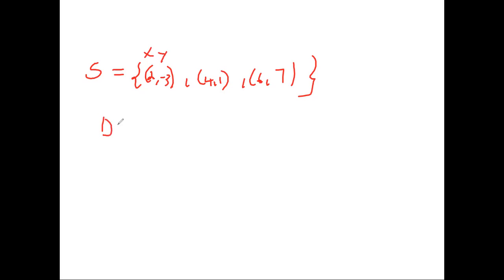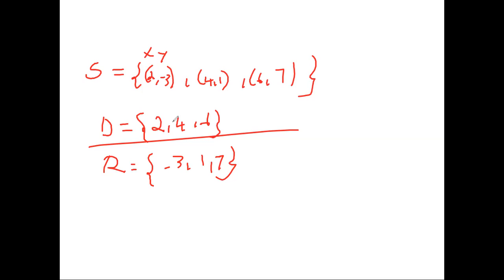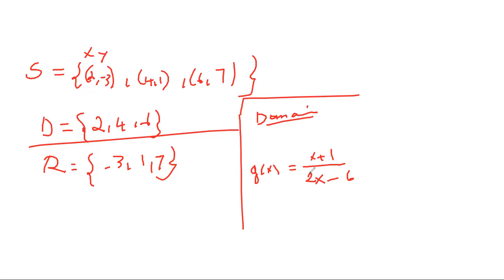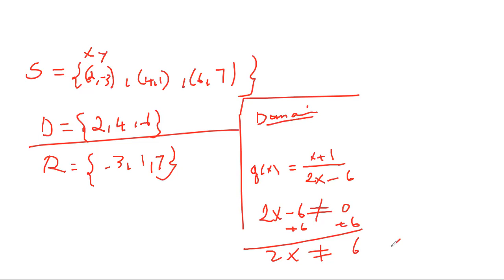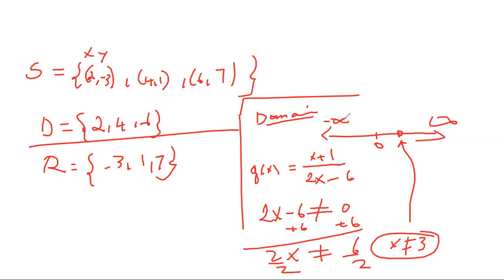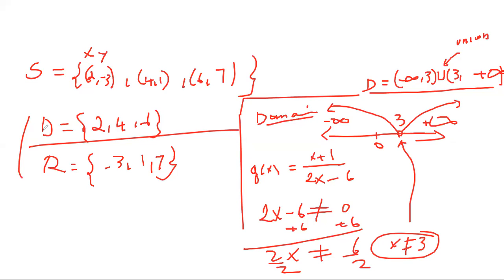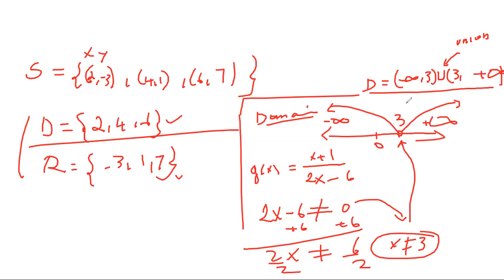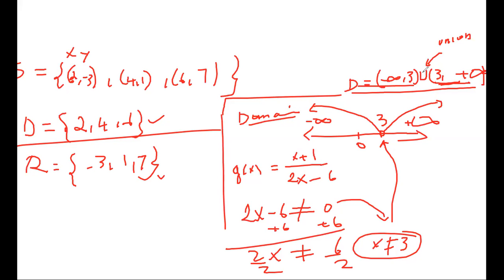Domain of a Function in Interval and Set Notations (live Zoom class)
College Algebra
Introduction to Relations and Functions, Function Notation and Linear Functions from units 3.5, and 3.6 of the syllabus

Domain and Range of a Function in Interval and Set Notations